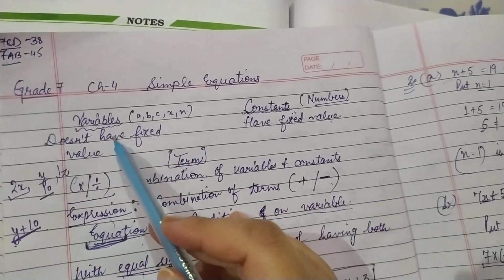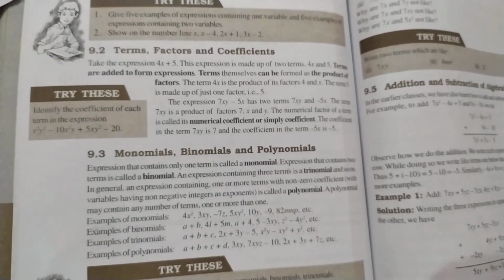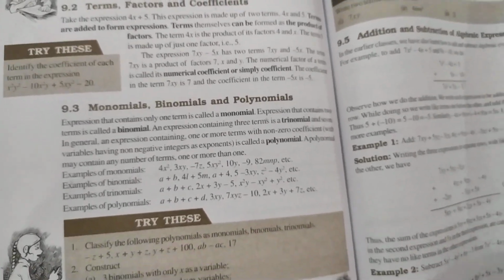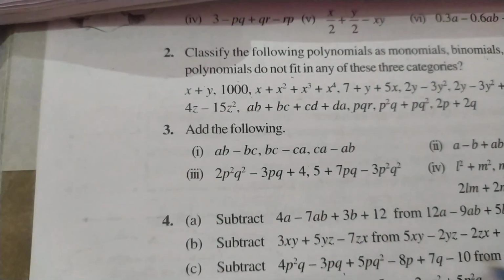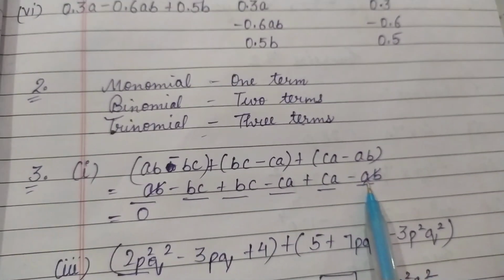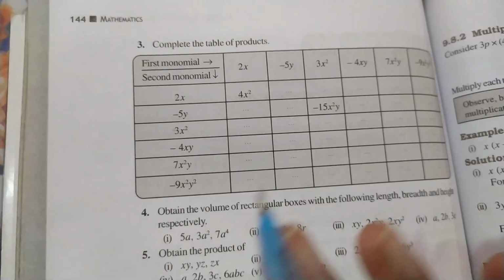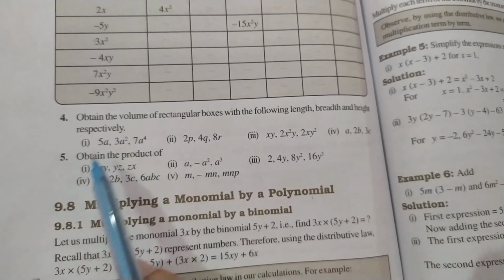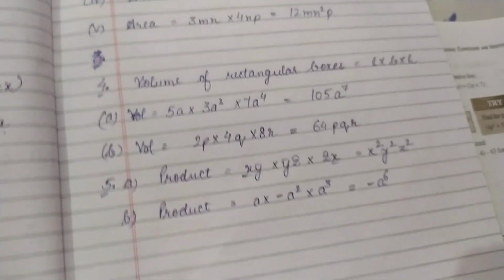Grade 8 Ch 9 Ex 9.1 & 9.2